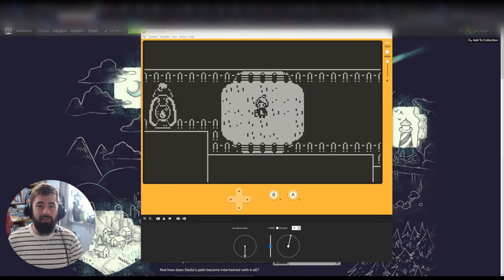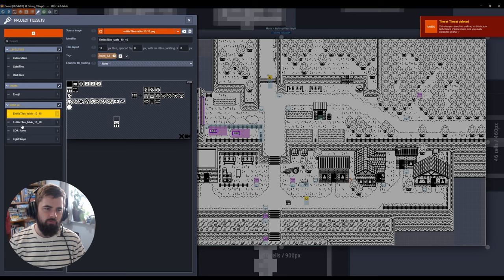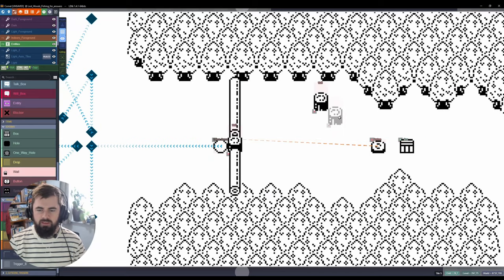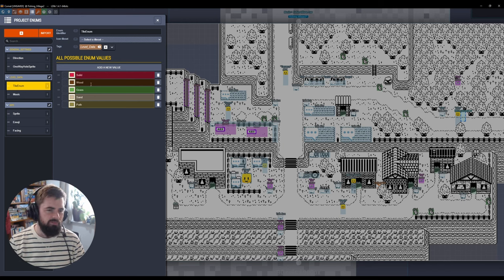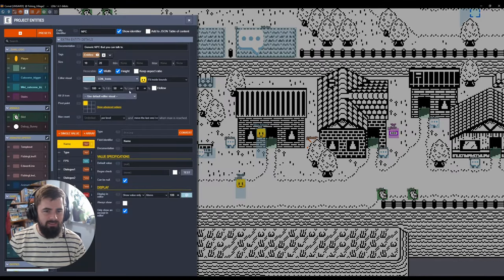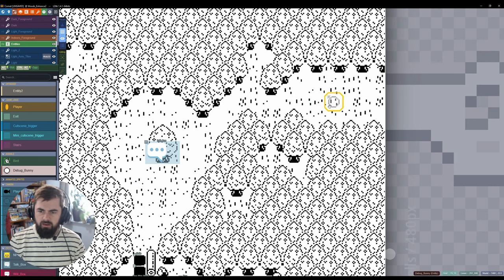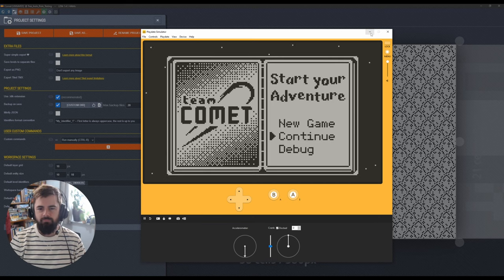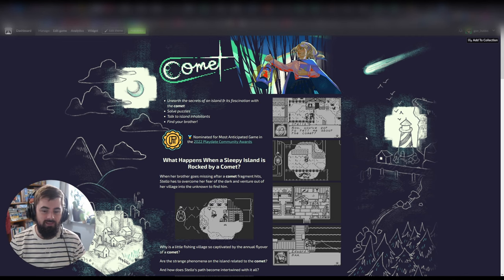How we use LDTK | Tips & Tricks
We use LDtk on our Playdate game Comet.
A few people in the community have been asking how we use it so I thought I'd share some tips and tricks we use to get the most out of the tool.

Chapters
00:00 Intro
01:04 LDtk
01:15 Tilesets
05:22 Enums
07:46 Entities
15:34 Layers
17:25 Editor
20:38 Auto tiles (minor part)
22:48 Project Settings
24:10 Outro